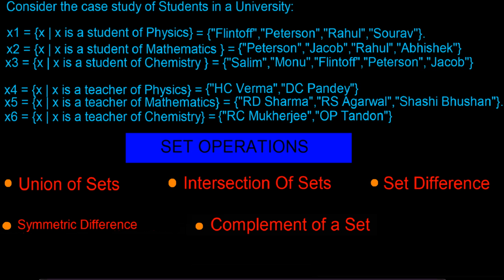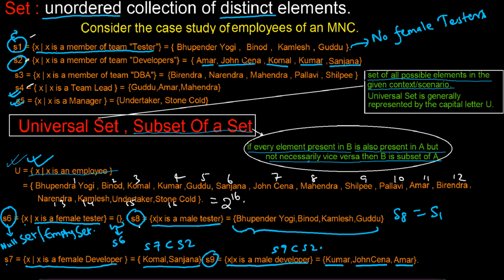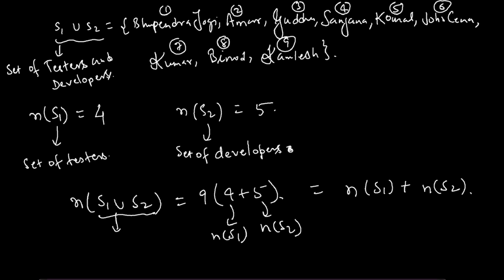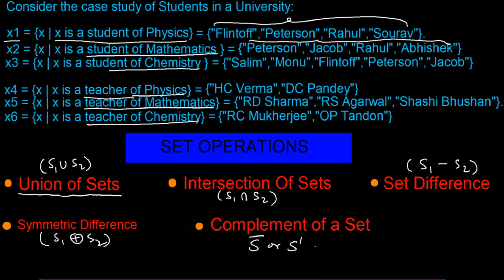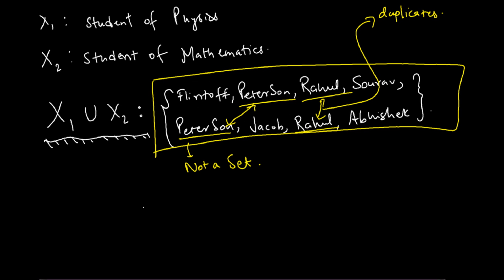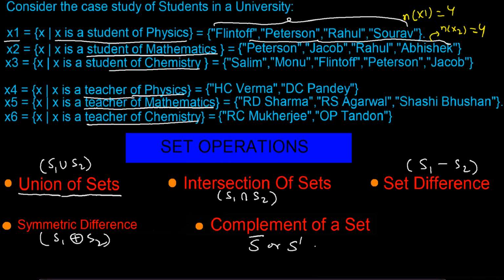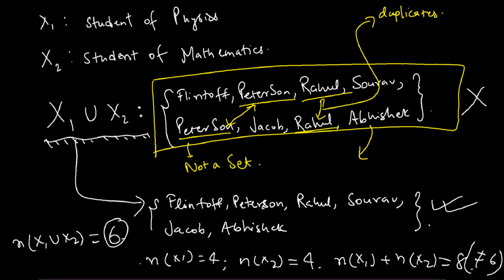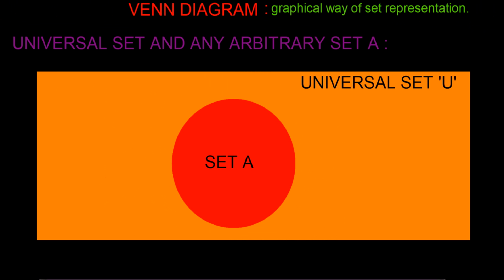Union Of Sets.